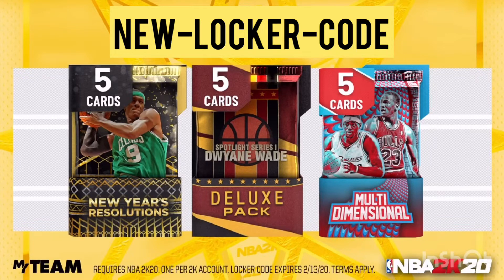NBA 2K20 Locker Code | New Years Resolutions & Multi Dimensional Packs